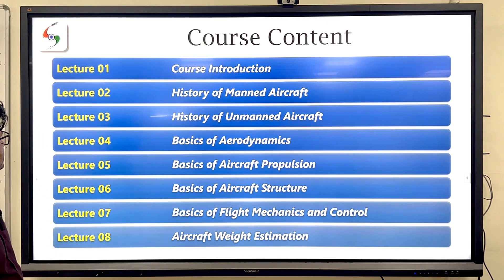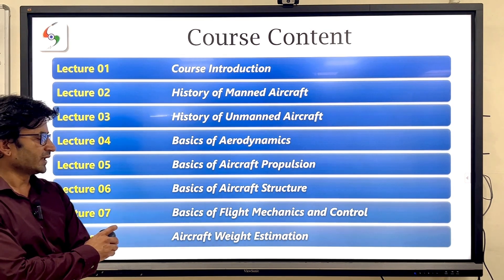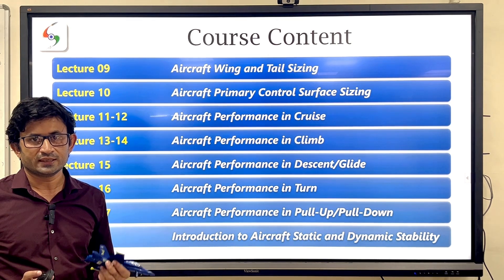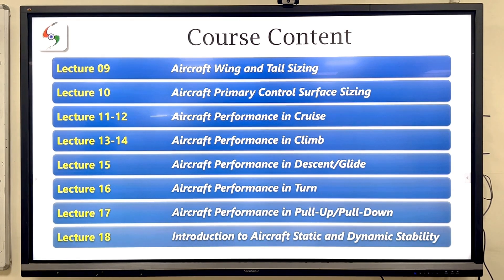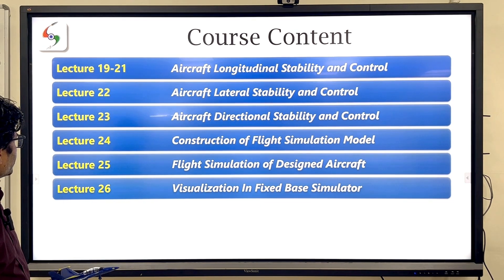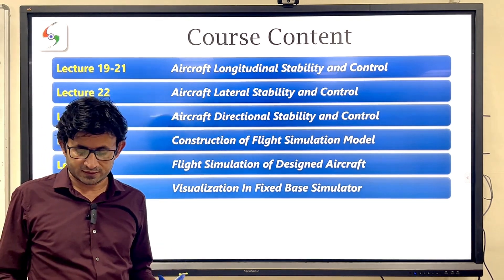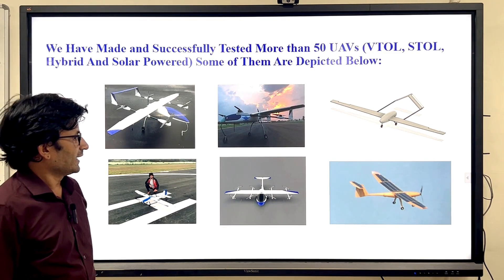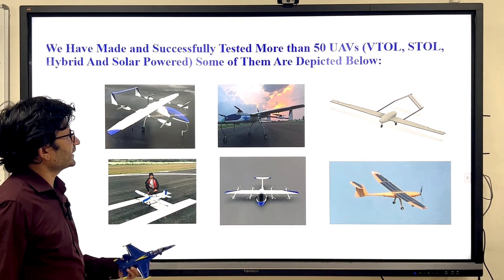Lecture 1 | Course Introduction | Aircraft Design by Dr. Salahudden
Welcome to the "Aircraft Design" course! This introductory video will give you a comprehensive overview of what to expect throughout this exciting journey into the world of aircraft design. Whether you're a student, an aspiring aerospace engineer, or an aviation enthusiast, this course is designed to equip you with the knowledge and skills to understand and participate in aircraft design.

In this introduction video, we'll cover:

Course Objectives: What you'll learn and achieve by the end of the course.
Course Structure: Breakdown of the course modules and topics.
Key Concepts: A sneak peek into the fundamental principles of aircraft design.
Learning Resources: Recommended textbooks and additional materials.
Flight test videos: We will see 3 videos on which I worked.
Configurations Design introduction: A number of configurations we discussed.